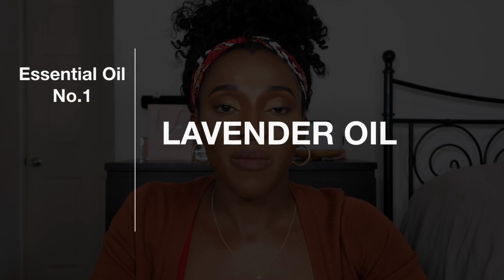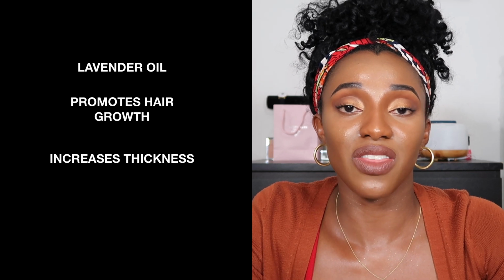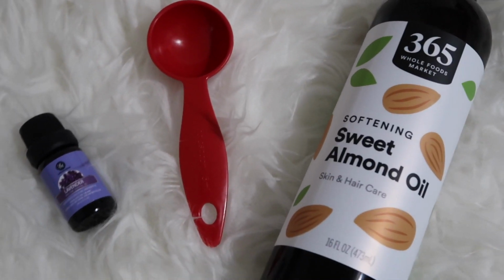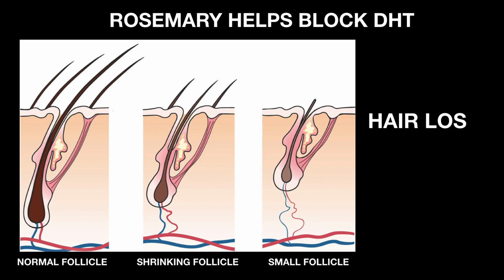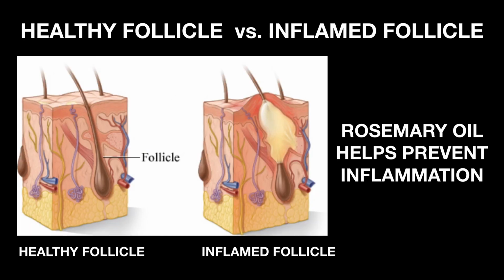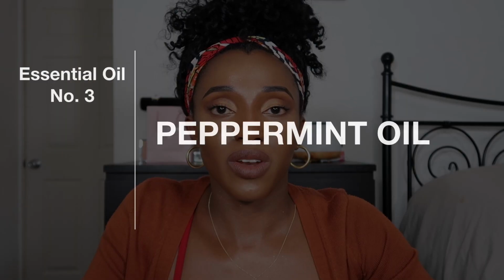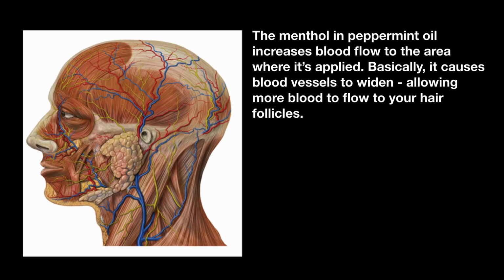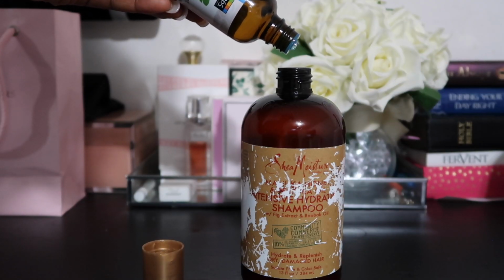3 Essential Oils That Promote Hair Growth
Hey loves! This video is all about essential oils that promote extreme hair growth. I performed research to learn more about oils that promote growth, and I found 3 essential oils that have been scientifically proven to promote growth. Let me know your thoughts and share what essential oil you use to promote growth.

*Lavender Oil*
Hair Growth: Promoting Effects of Lavender Oil in C57BL/6 Mice

Other studies about Rosemary Oil:
Biological activities of Rosmarinus officinalis L. (rosemary) extract as analyzed in microorganisms and cells

*Peppermint Oil*
Hair Growth: Peppermint Oil Promotes Hair Growth without Toxic Signs

+ H A I R  G R O W T H  V I D E O S  +

+ S U P P L E M E N T S  M E N T I O N E D +